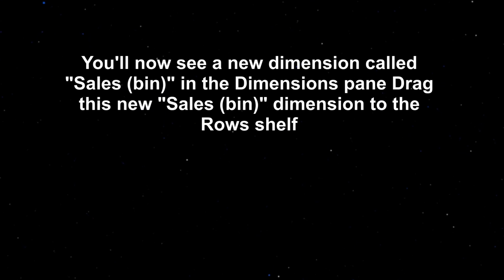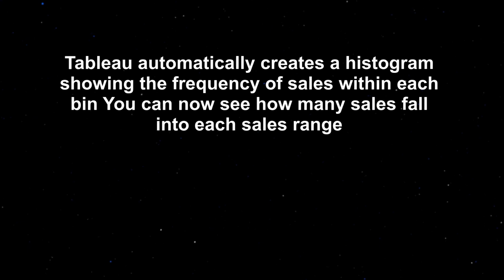How to Make Histogram In Tableau - KevinHowTo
How to Make Histogram In Tableau guides you through the process of creating a histogram to visualize the distribution of your data. This tutorial will show how to drag and drop dimensions and measures, add reference lines, and format the chart to reveal the underlying patterns in your data.

00:00 Uncover Hidden Patterns
00:06 Connect to Your Data
00:12 Analyze the Measure
00:17 Create Bins
00:25 New Dimension
00:29 Tableau Creates a Histogram
00:34 Enhance Your Histogram
00:38 Add Reference Line
00:43 Polish Your Histogram